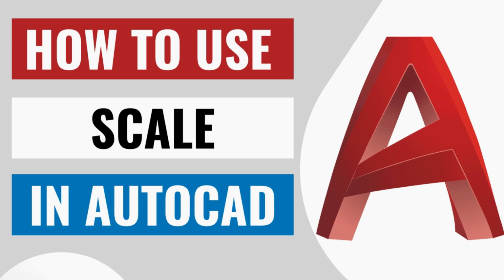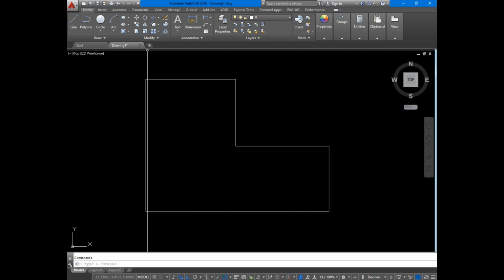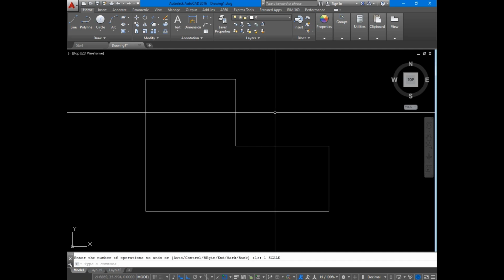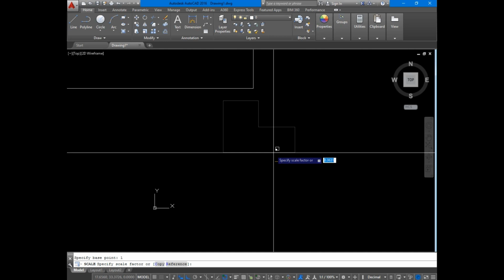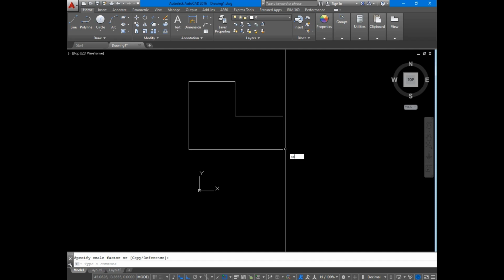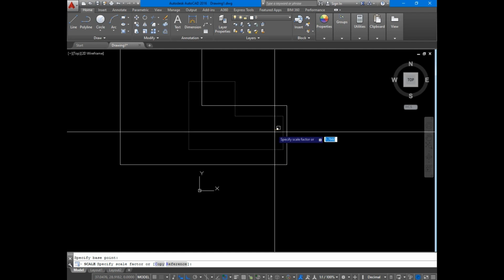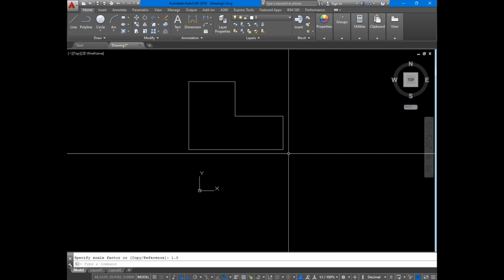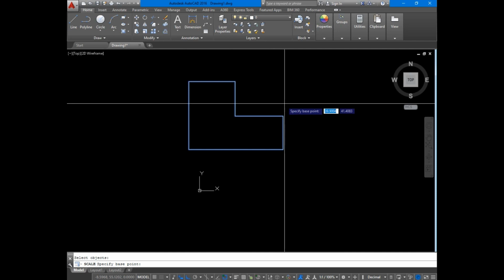How to Use Scale Command in AutoCAD - Tutorials For Beginners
In this tutorial, we're going to learn how to use Scale Command in Autocad. Scale Command is a powerful tool that can be used to create scale models and drawings of various sizes.

This tutorial is designed for beginners, so if you're new to Autocad, make sure to watch it until the end! We'll cover everything you need to know to use Scale Command in Autocad, from starting out to more advanced techniques.

We hope you find this tutorial helpful!